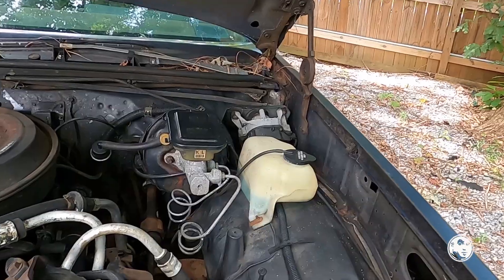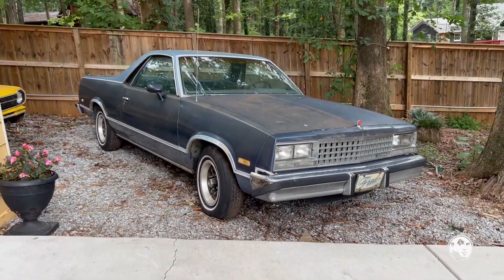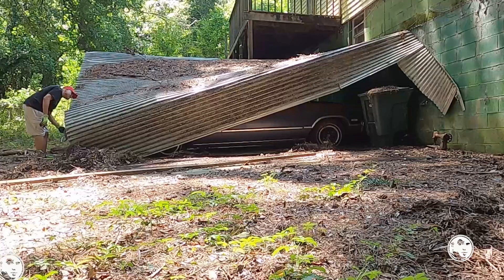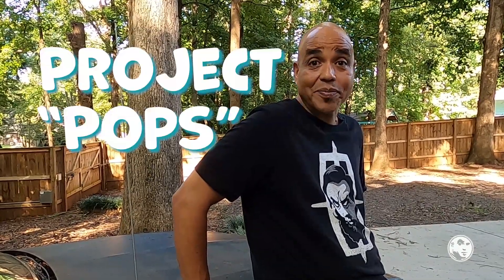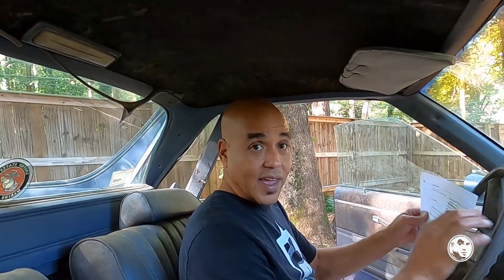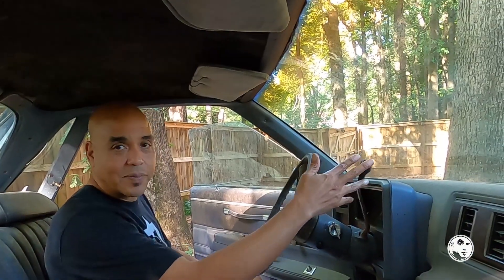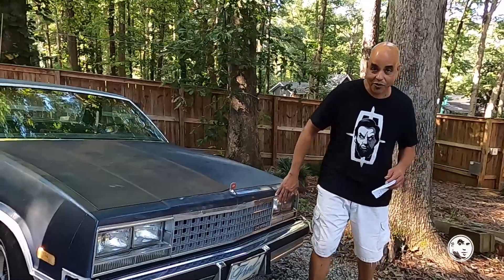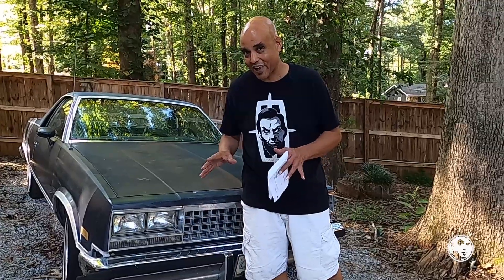1984 El Camino REVIVAL: The PLAN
We did it! My brother Mic and I have settled on a plan for the revival of our dad's 1984 Chevy El Camino. We have somehow merged our very different build styles and settled on a blueprint for the "Project Pops" restoration.  Follow along as we lay out the plan and begin the revival of this classic vehicle.

Mic has an awesome car collection. See some of his cars and follow him on IG: @jbsdubpound